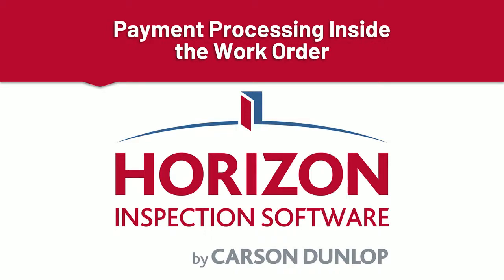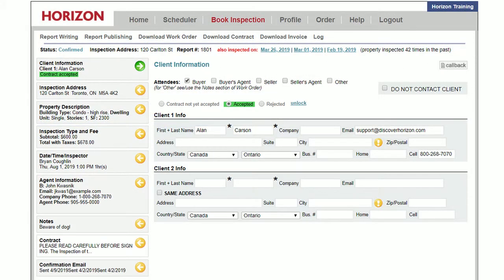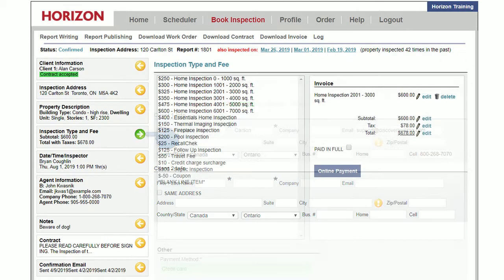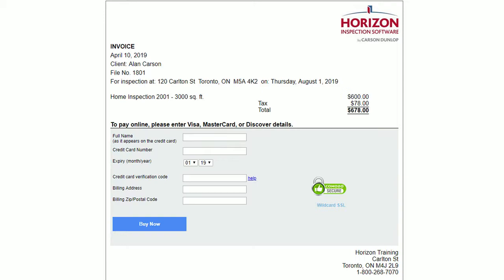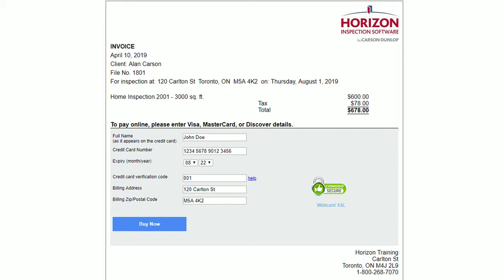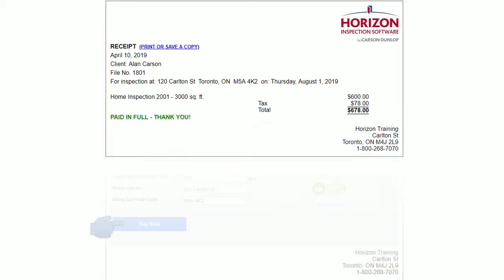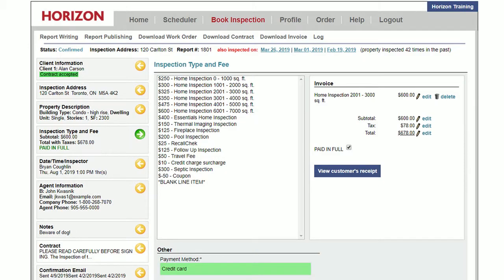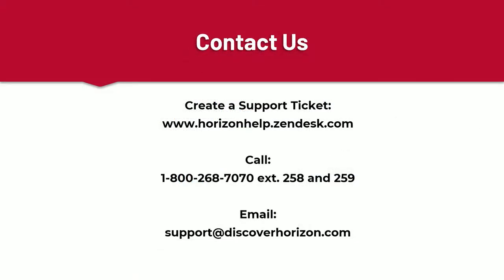Payment Processing Inside the Work Order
In this video you will learn how to process a payment inside an inspection's work order using the Online Payment option.